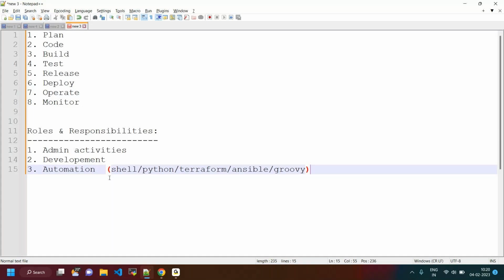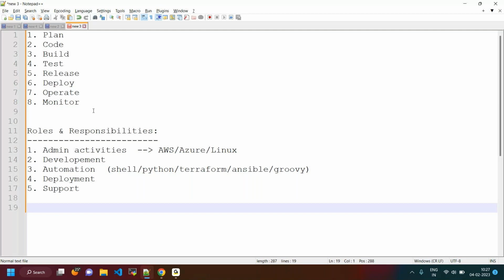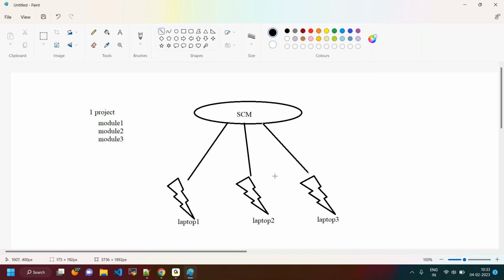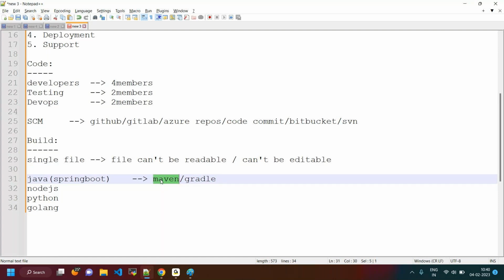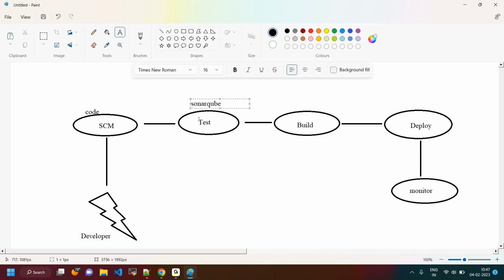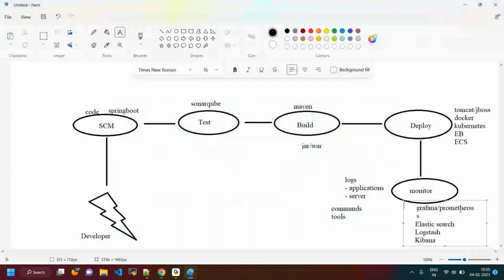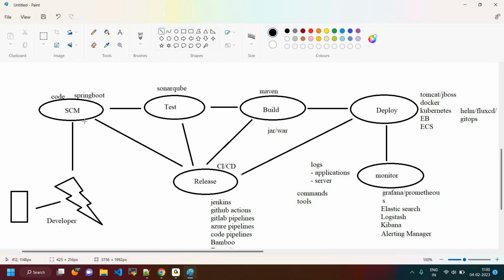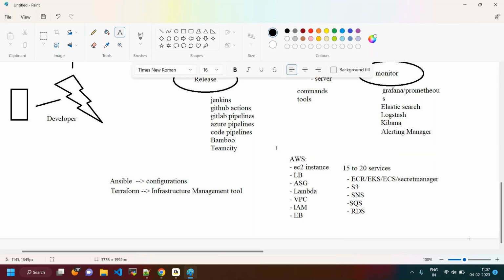AWS DEVOPS BY NARESH SIR | DEVOPS FULL COURSE | JOYATRES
@JOYATRESTECHNOLOGY provides best Devops Training
Dont let anything come between you and your dream career. Clear off all your doubts and stimulate Technology with JOYATRES TECHNOLOGY . Chat with our experts to receive exclusive insights and guidance!